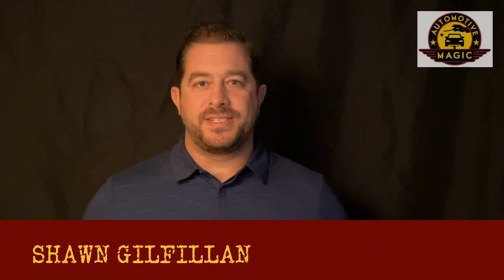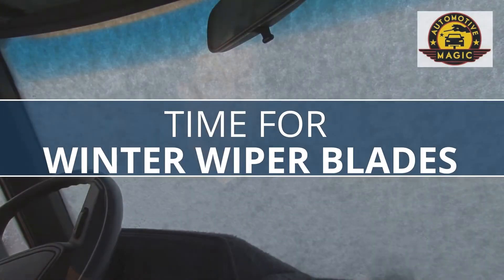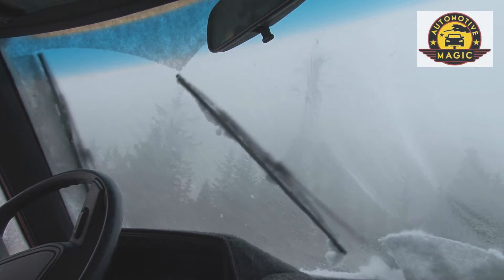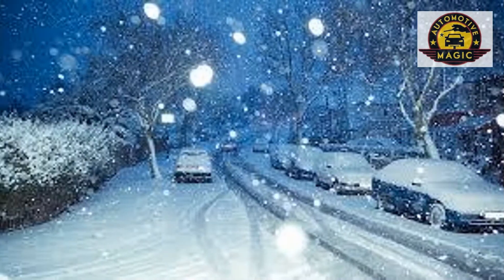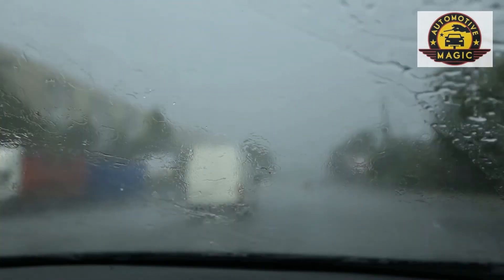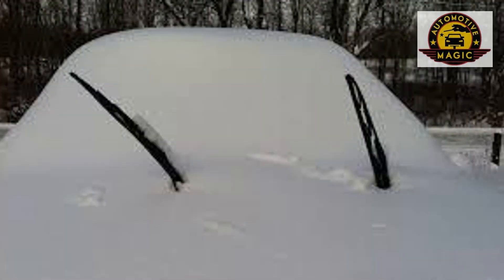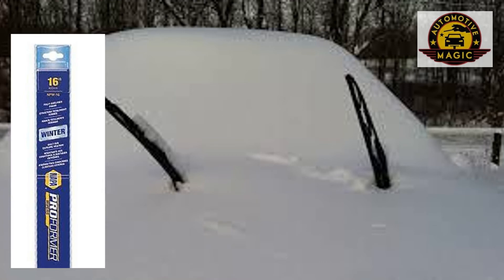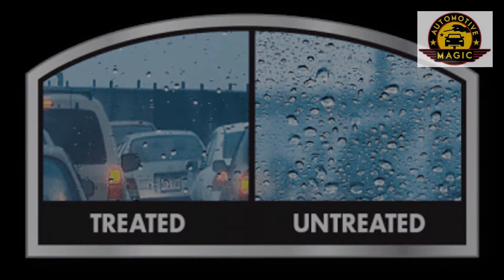Winter Wipers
It’s wiper blade season. Time to get prepared for the inclimate weather that is approaching.
With the cold weather upon us we tend to try to rush getting into our vehicles and get out of the cold.  When you fail to let the vehicle warm up properly you can experience the wiper blades sticking to the windshield. Some will use the wipers to remove the dirt or even use the snow from the ground to clean the windshield for better visibility. This can cause damage to the wipers, make them wear out prematurely or even damage the arms and the motor.
It’s recommended to prepare with a set of winter wiper blades. Winter Blades are intended to do a heavier removal of ice and snow and have a smooth surface to eliminate the accumulation of  snow and ice and get better contact with the glass.
Snow and icy weather limits visibility, if your wipers aren’t doing their intended job, it can build up and further diminish your sight, making driving even more difficult and hazardous.

REPLACE YOUR WIPER BLADES WITH WINTER BLADES

Here are some guidelines to when you should replace them and some tips to help you through the winter driving season.

Wiper manufacturers recommend that you replace your wipers every season which is every three months.

Extreme temperatures can affect the wear of the rubber causing it to dry rot.

HOW TO TELL IF YOU NEED NEW?

TESTING YOUR WIPERS AND FLUID BY SIMPLY TURNING THEM ON IN NORMAL CONDITIONS WILL GIVE YOU AN IDEA IF THEY ARE STREAKY AND NEED TO BE REPLACED.

KEEP A BACKUP PAIR In your vehicle.

WEATHER IS UNPREDICTABLE, A BEAUTIFUL DAY CAN TURN TO RAIN AND ICE QUICKLY.

BEING PREPARED FOR CHANGING CONDITIONS IS A SMART WAY TO AVOID UNNECESSARY SITUATIONS. THEY TAKE UP VERY LITTLE SPACE IN YOUR TRUNK WHICH IS A BONUS.

RAIN X APPLICATION?

REQUEST RAIN X FOR YOUR WINDSHIELD AT YOUR NEXT SERVICE. IT CAN EXTEND THE LIFE OF YOUR WIPERS AND ENSURE YOU HAVE OPTIMUM VISIBILITY WHILE TRAVELING.
Our Technicians make sure to check the quality with every routine scheduled maintenance, however You might want to consider checking them in between or stopping and let us do it for you.